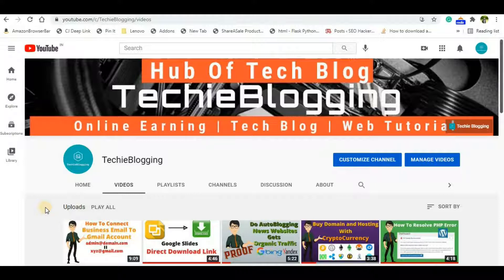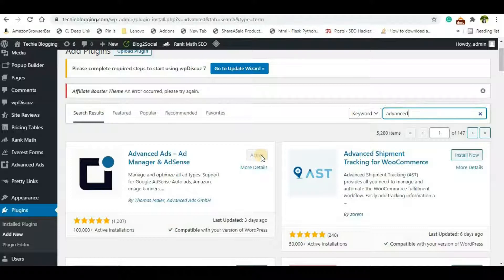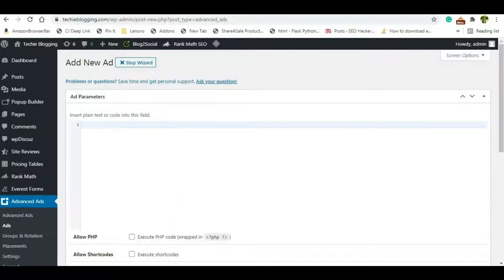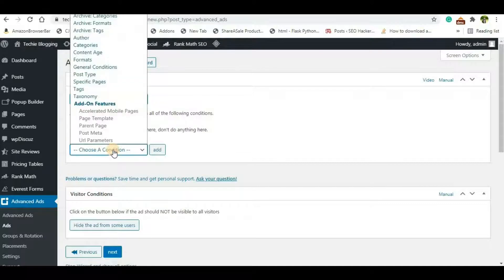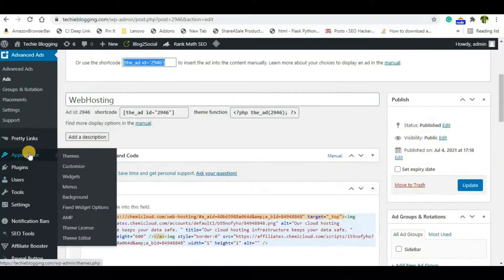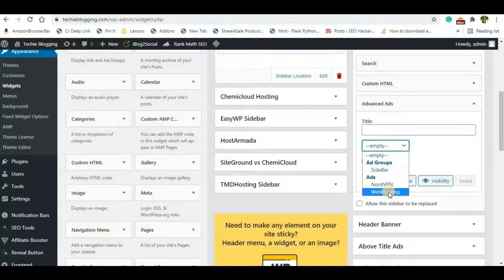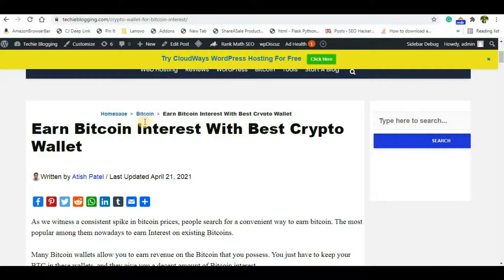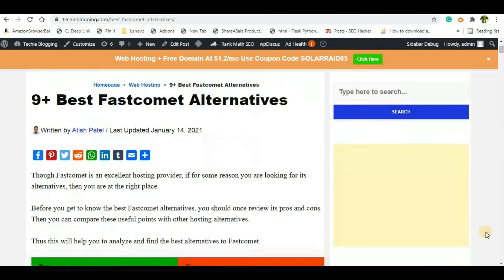How To Show Different Ads In Different WordPress Category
In this video, we will see how to add different ads to different WordPress categories. Suppose if you want to show hosting-related ads in a category called, Web Hosting Review and Android application-related ads in an Android Category. You can achieve that by using a WordPress plugin called Advanced Ads.